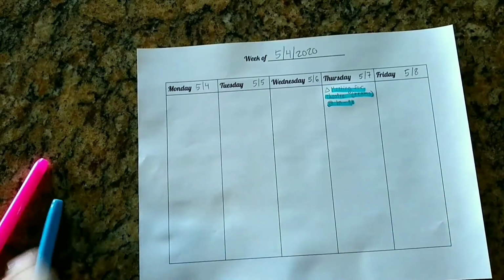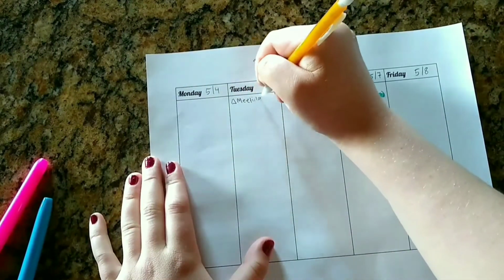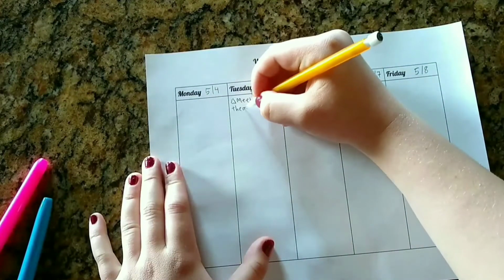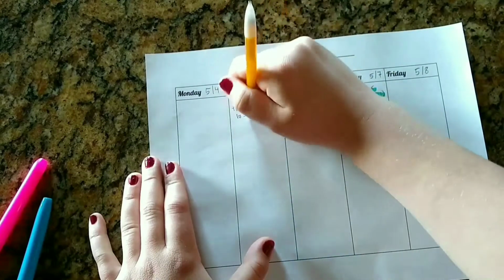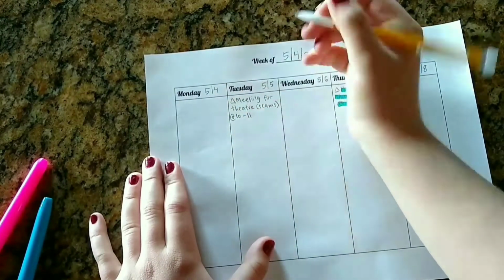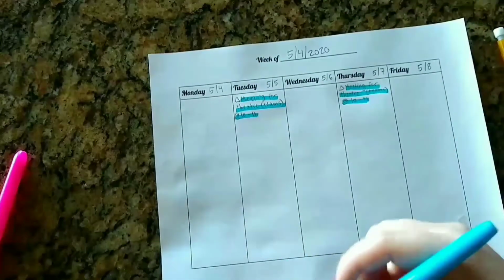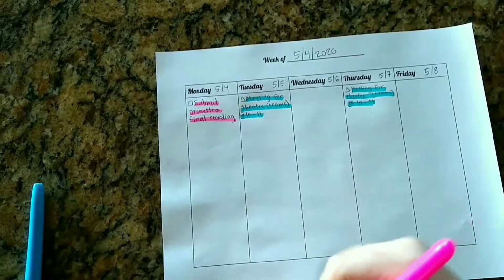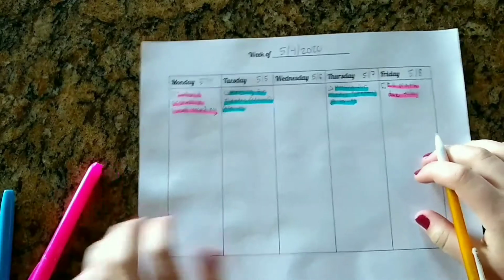How I Organize My Planner for Online School (and a free print out!)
Hopefully this helps those who are new to planning out there days or even people who just want a more organized or easier way of planning your week.